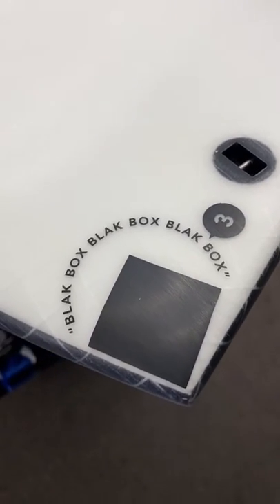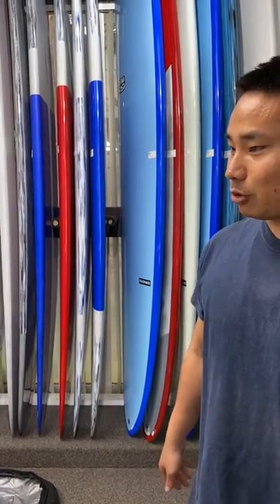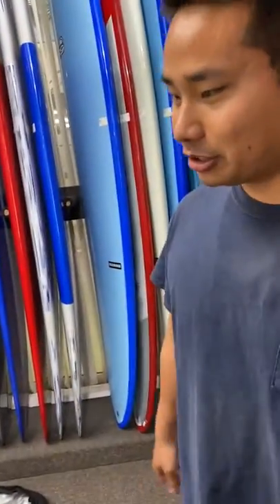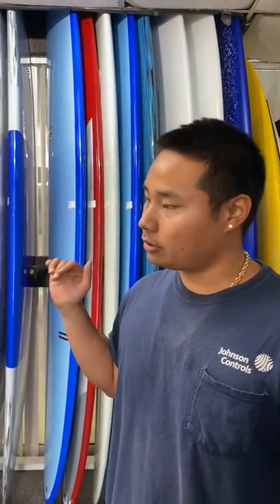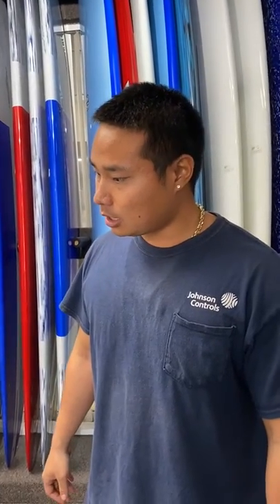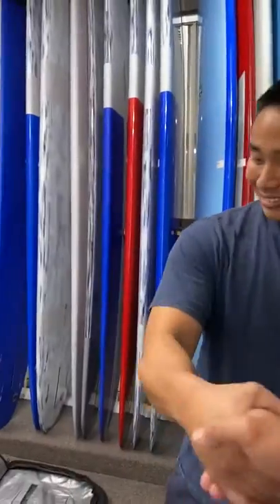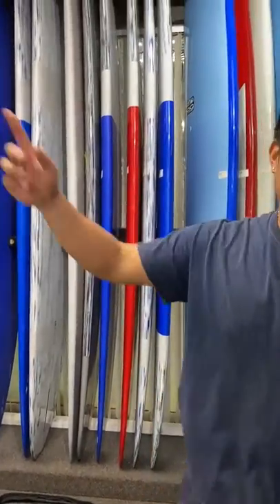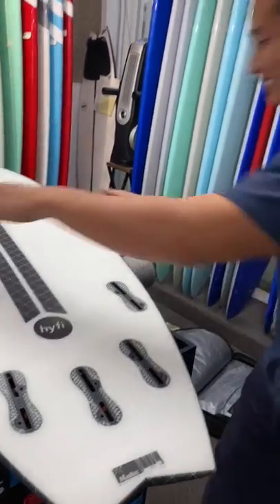JS MONSTA BOX HYFI Review || Hawaiian South Shore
JS INDUSTRIES "MONSTA BOX"

The Monsta Box is the perfect combination of two stellar designs. It takes the rocker and outlines of the Monsta 6 and the Blak Box 2 and splits the difference, resulting in a board that has ample volume but keeps it hidden. This allows it to thrive in average conditions, but also be surfed in solid, high-performance waves. It is fast and maneuverable, and the addition of a squash tail gives the board more release off the snap, resulting in a top-notch high-performance groveler that doesn’t bog when the waves turn on.

The Monsta Box comes with a stock thruster setup, and is the go-to board for Australian phenom Mikey Wright (the hard-charging brother of Owen and Tyler). Other team riders with this board in their quivers include Adrian Buchan, Dusty Payne, Joel Parkinson, and Owen Wright. Whether competing in a jersey or going for a free surf, the Monsta Box with a squash tail is a reliable tool for these tour stalwarts, and is just as forgiving and rippable for the average surfer as well. If you are looking for a single board that can cover most of your bases, this is a great option to check out and try.

WHAT IS HYFI?

Jason Stevenson and his JS label (famous for the tractor logo) have been producing some of the most high-performance surfboards on the planet for more than two decades. No one questions the design elements of these boards, and a number of guys on the world tour ride them, including Julian Wilson, Owen Wright, Adrian “Ace” Buchan and Joel Parkinson. But what many people don’t realize is that the technology that goes into the construction of the boards is just as cutting edge as their design.

JS offers their range of boards in the HYFI construction, which is a hybrid fiber technology. The product of two years of research and development, HYFI is the latest and greatest in surfboard construction advances, producing light, strong, fast surfboards that are more durable than polyurethane boards, but ride just as well. The flex out of the tail adds more drive and projection, the boards are 20% lighter than PU boards (making them faster and more maneuverable), and they simply don’t ding as easily as normal glassed PU boards. The result is the ultimate strength-to-weight ratio, applied to some of the best designs in the surfboard industry. In other words, the perfect board.

JS offers a number of popular models in the HYFI construction, including the Monsta 6, the Air 17, the Monsta Box, the Blak Box II, the Ghetto Cat, the Psycho Nitro and the Flying Pony. Here at Hawaiian South Shore, we are excited to carry a number of JS’s HYFI boards. Come check them out—I’ve already added one to my personal quiver!